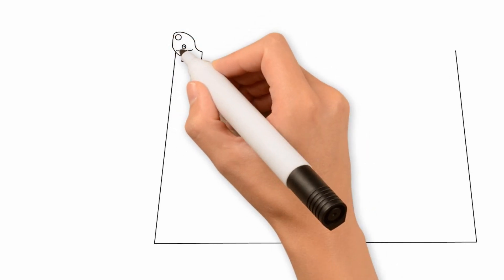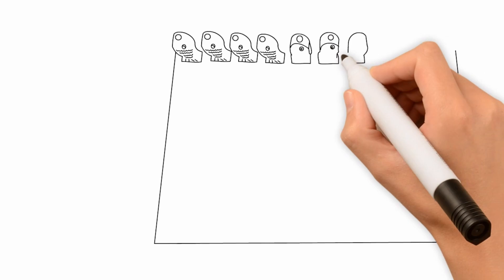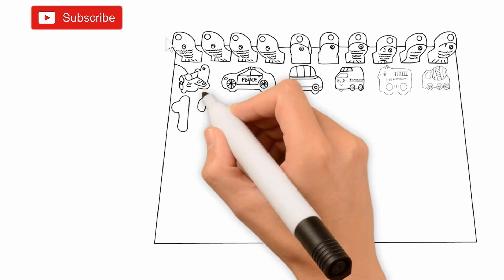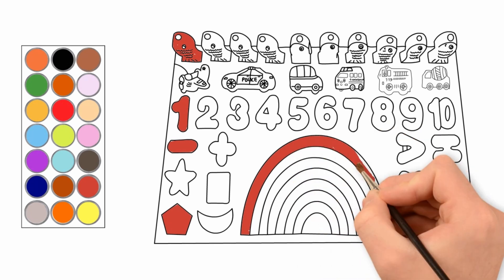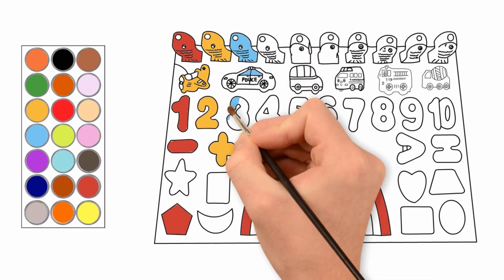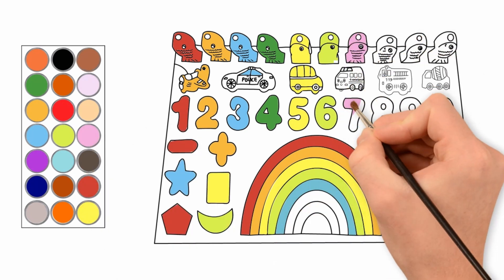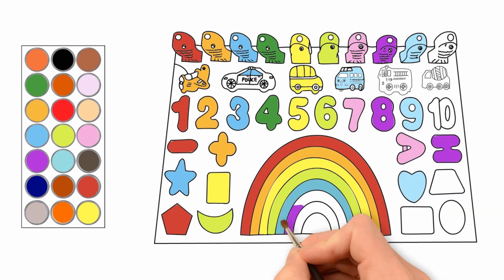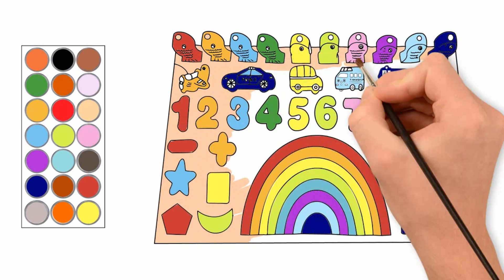Draw & Learn with Power Point TV: Shapes, Numbers & Colors Unleashed!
Hello, Power Kids! 🎨✨ Are you ready for an adventure in learning? Join us on Power Point TV today as we dive into the colorful and creative world of shapes, numbers, and colors! In this video, we’ll use our drawing skills to explore these fundamental concepts in a way that's super fun and incredibly engaging.

What You’ll Learn:
🔵 Shapes: Discover how to draw and recognize various shapes – from circles to squares and everything in between!
🔢 Numbers: We’ll turn numbers into art! Watch numbers come to life as we draw them step by step.
🌈 Colors: Learn all about colors and how to mix them to create your own unique palette.

Our interactive drawing session is designed not just to teach, but to inspire creativity and make learning these basic concepts memorable and exciting. Whether you're drawing along with us or just watching, you’re sure to learn something new!

Why This Video Is a Must-Watch:
✅ Creative Learning: Engage both sides of your brain as you draw and learn, enhancing memory and understanding.
✅ All Skill Levels: Our guide is easy enough for beginners but also offers tips for those who have some drawing experience.
✅ Interactive and Fun: Get hands-on with activities that will keep you entertained while you learn.

📹 Amazing Alphabet Art Adventures | Power Point TV
📹 Counting Stars: Learn Numbers the Fun Way | Power Point TV
📹 Rainbow Colors: Painting and Learning | Power Point TV

Get your pencils and paper ready, Power Kids, and let's create some educational masterpieces together! 🎨📚💡